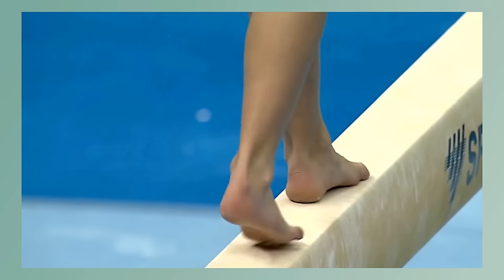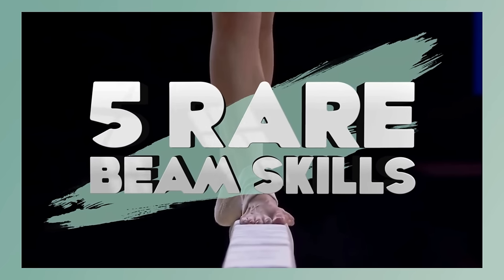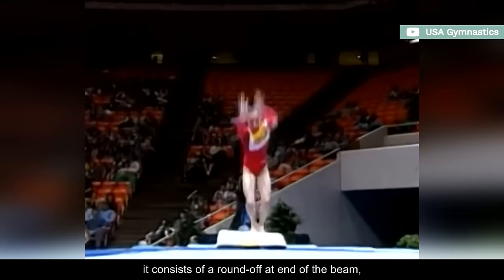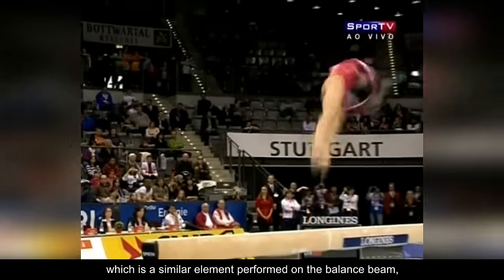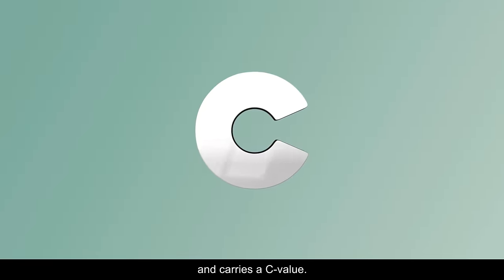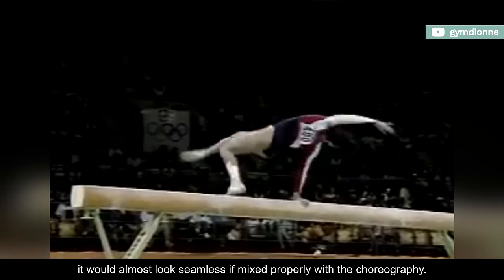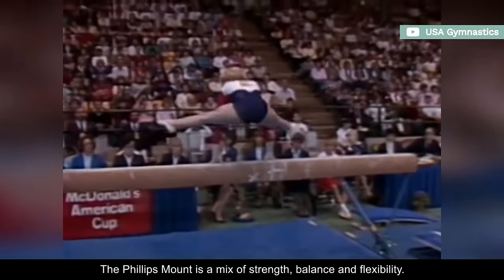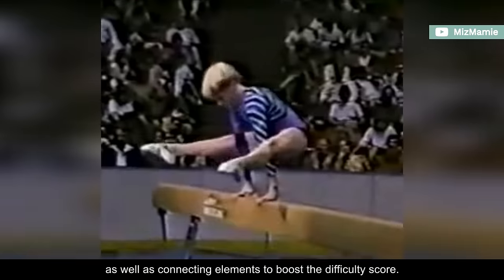The "Forgotten" Elements | 5 Rare Beam Skills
Over the years, gymnastics routines have become very formulaic and even predictable.
Most gymnasts perform the same range of skills and the Code of Points doesn't exactly promote diversity and originality.
Whether it doesn't fit properly in the composition, the actual reward is pretty much non-existent or the likelihood of large deductions is high, the reasons for the lack of variety are diverse.
In this video, we'll take a look at 5 balance beam skills that are not present in a single elite routine in 2021.

D-Score
Fails
Falls
Sticks
Spotters
Beam
Rare Skills
Sporteverywhere
Gymnastics
Simone Biles
2020
Tokyo 2021
Sunisa Suni Lee
MyKayla Skinner
Jade Carey
Rebeca Andrade
Chellsie Memmel
Angelina Melnikova